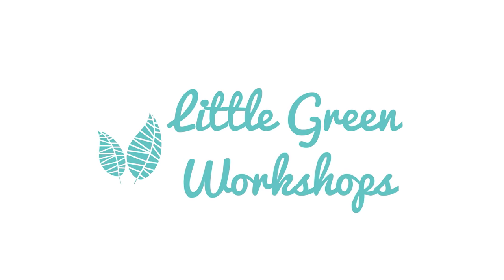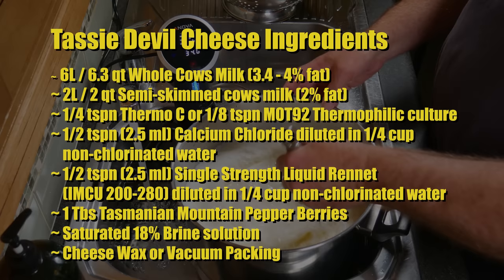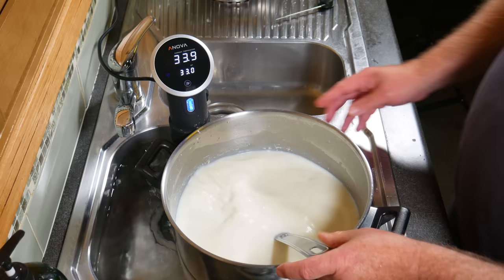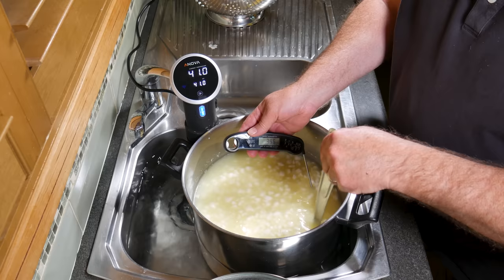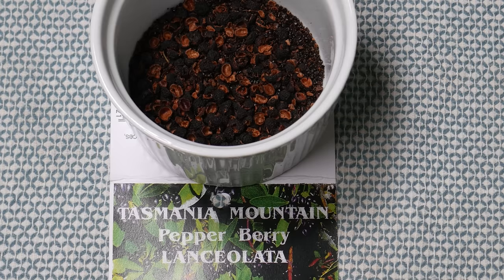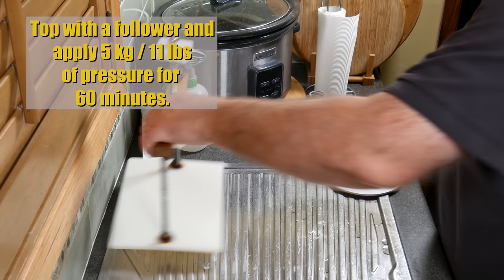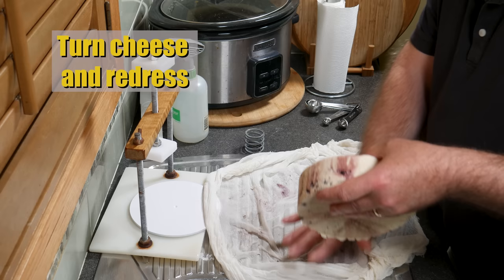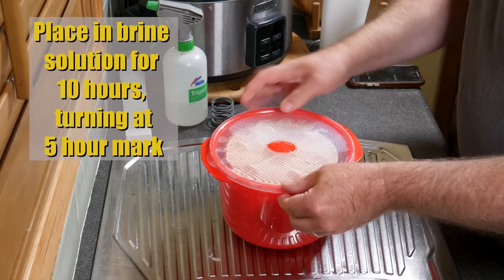Tassie Devil Cheese - New Cheese Creation!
This Tassie Devil Cheese recipe is loosely based on the Asiago style, that famous hard Italian cheese.  Aged for 3 months and filled with spicy Tasmanian Mountain Pepper Berries.  Thank you to Michael and Jenny for providing the pepper berries!